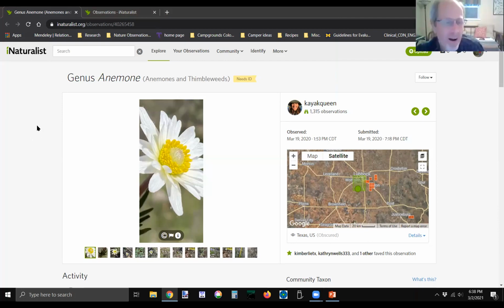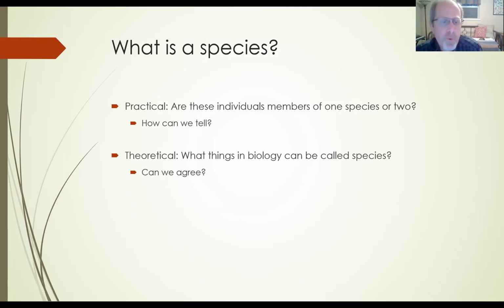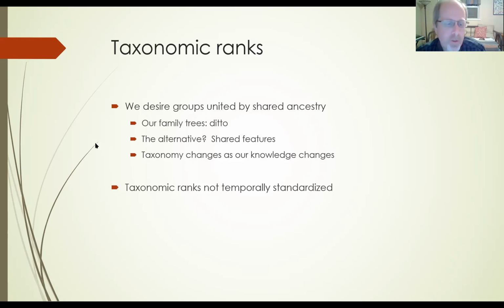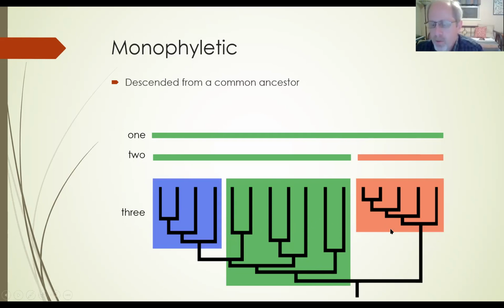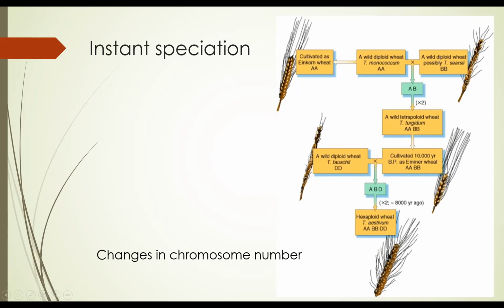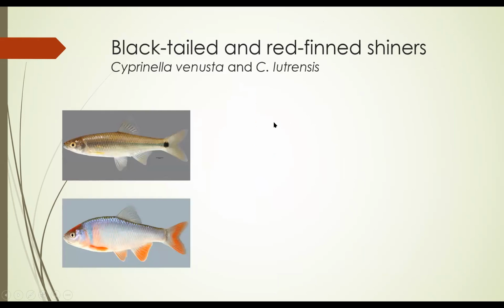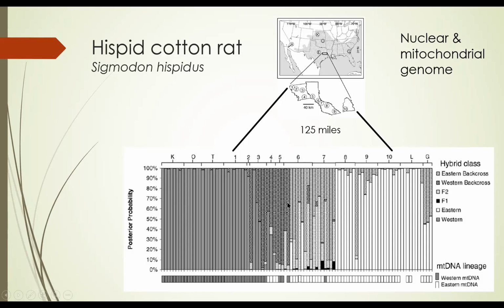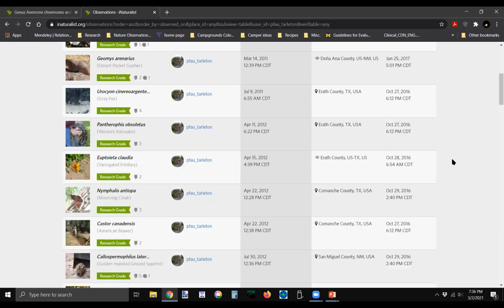3/2/2021 What IS a species, anyway? with Dr Russell Pfao, Tarleton State University.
Understanding species. Naming. Genetics. How data uploaded to iNaturalist aids scientific research.